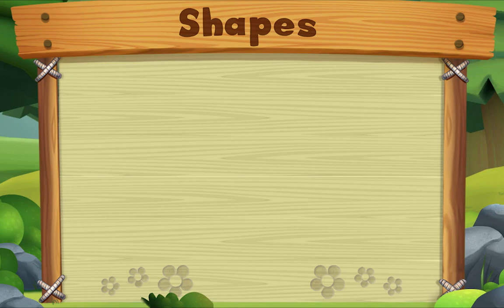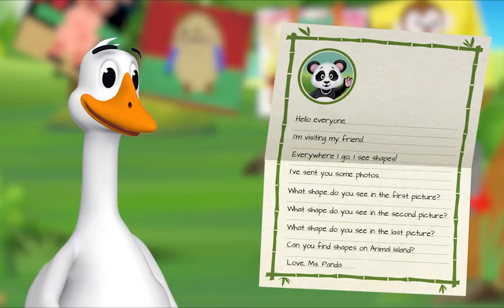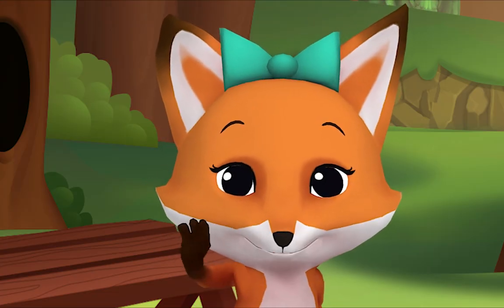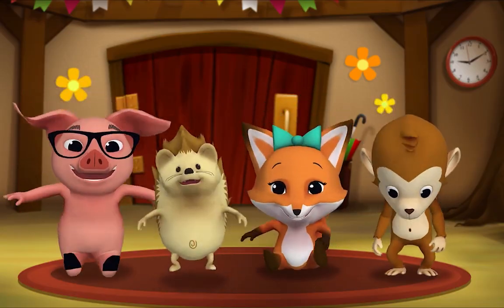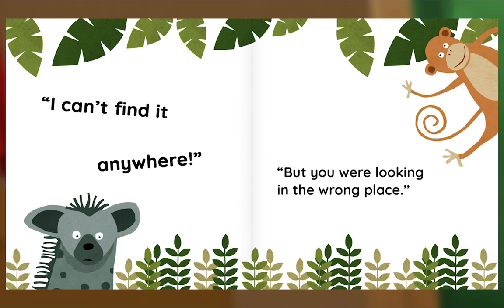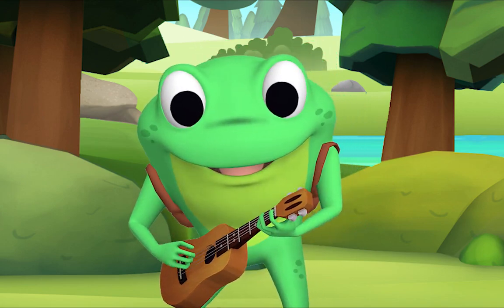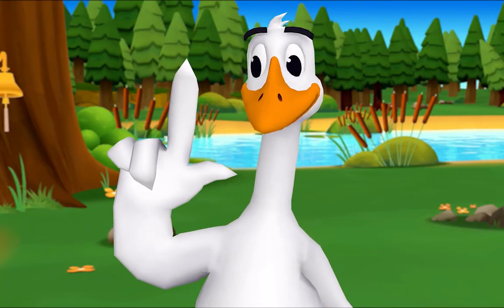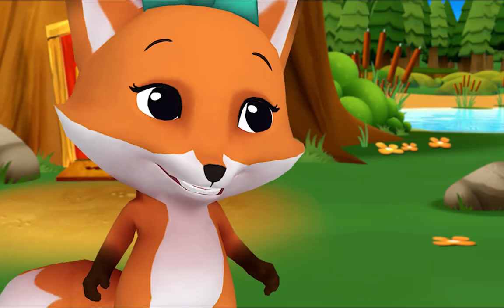Preschool Video Animal Island Learning Adventure (AILA) | Letters, Songs, Story Books